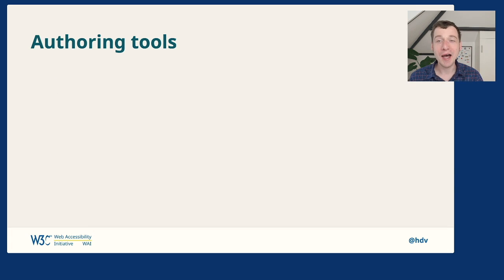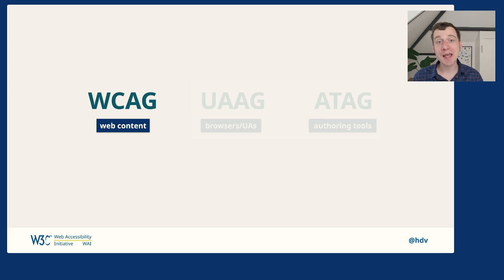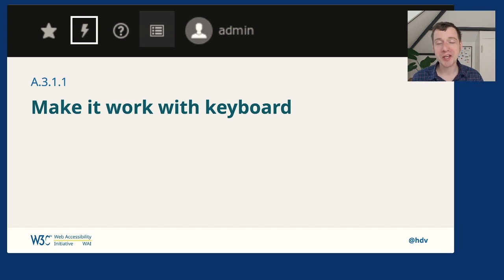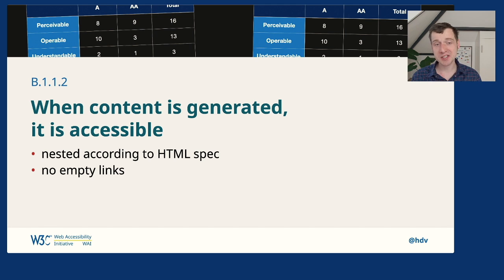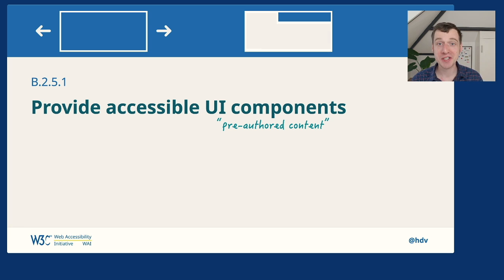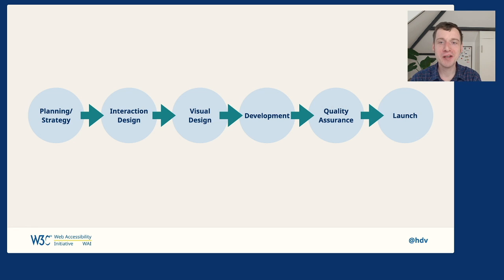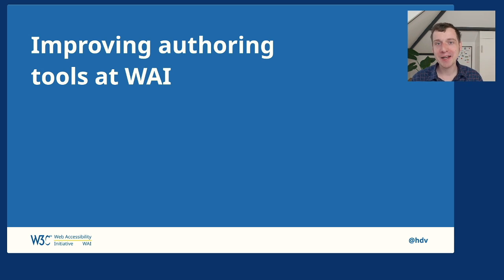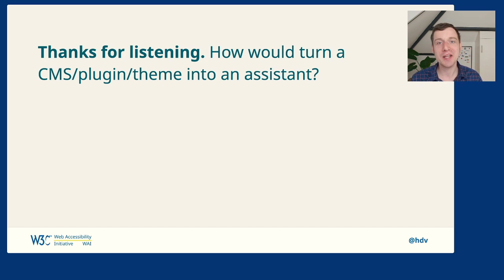Your CMS is an accessibility assistant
Talk for WordPress Accessibility Day